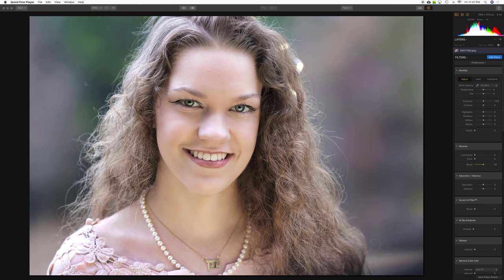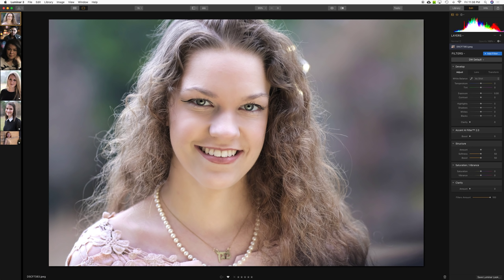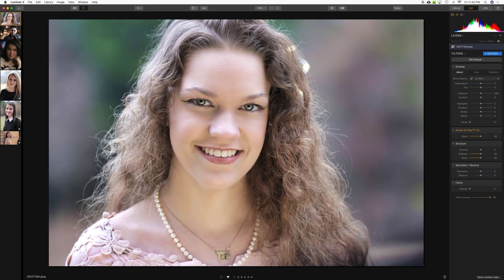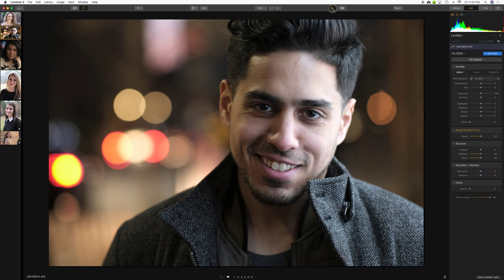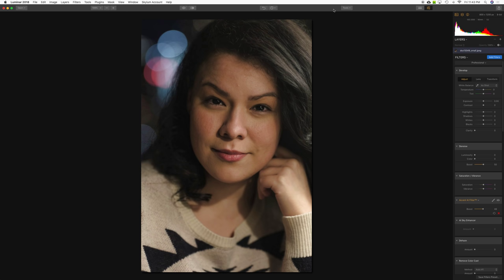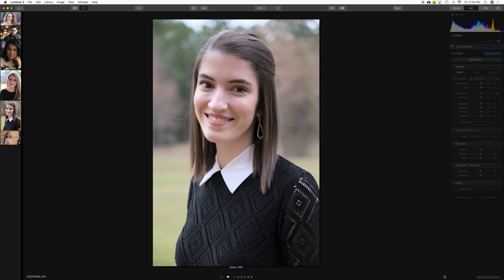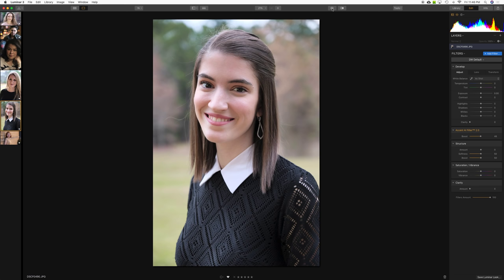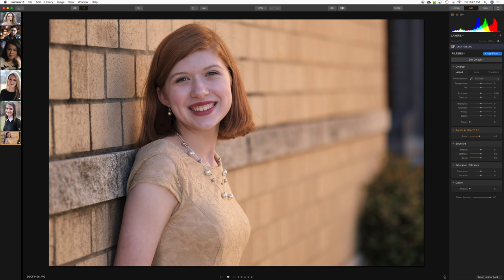6 Portrait Examples: Luminar 3.1 Accent AI 2.0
In this video, we conduct a quick comparison test between the old Accent AI 1.0 filter and the new Accent AI 2.0 filter using six portraits taken in different lighting conditions.